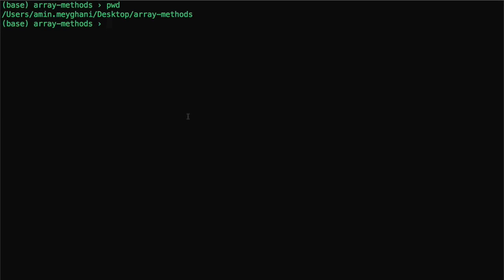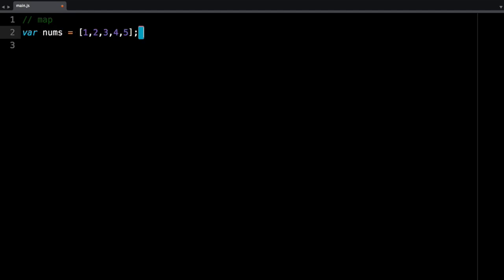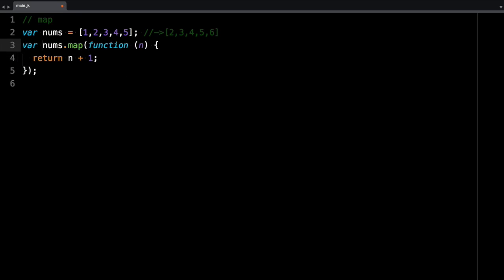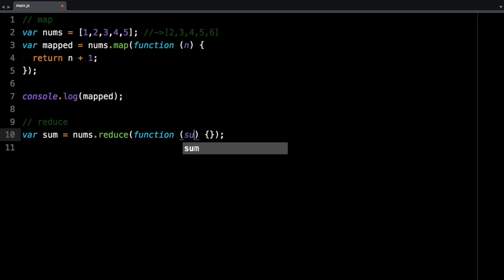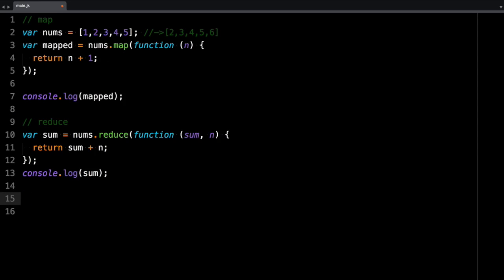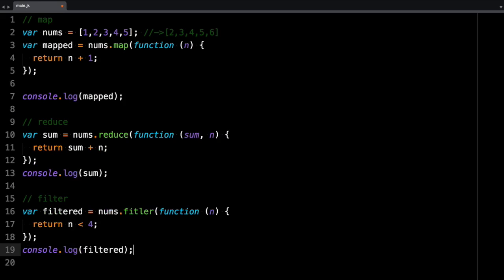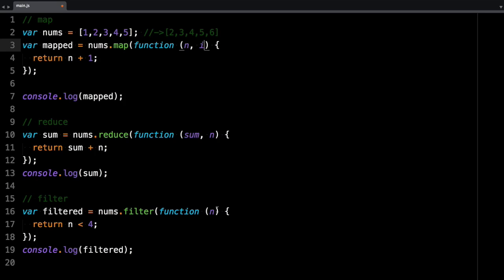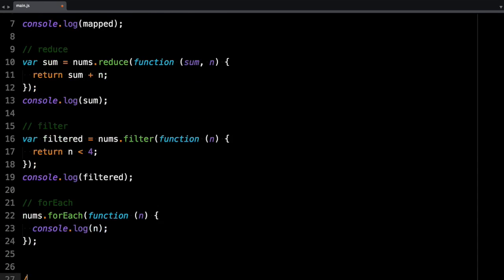JavaScript Tutorial: Array Methods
Map, Reduce, Filter and ForEach array methods.

In this video I am going to use basic examples to illustrate array functional methods: that is Filter, Map, Reduce and ForEach.